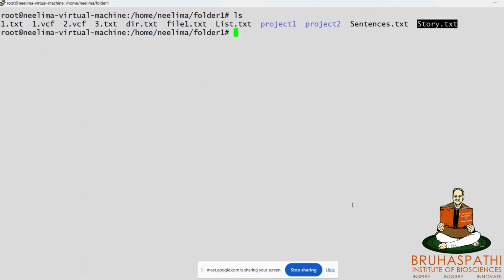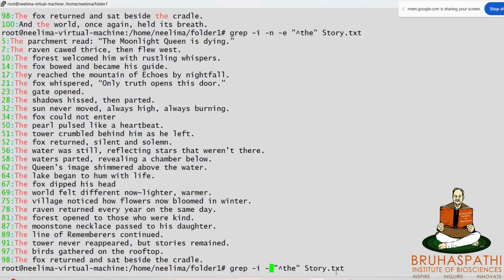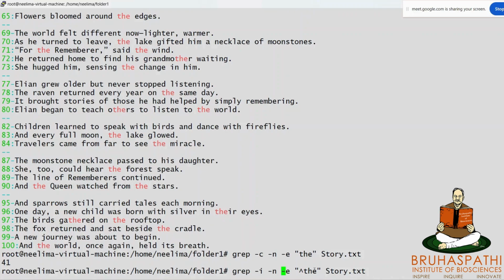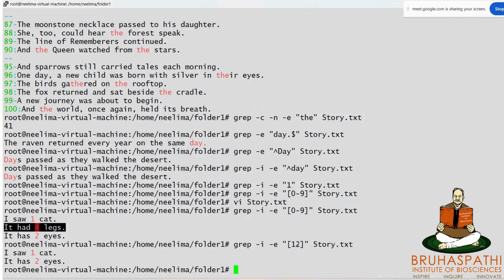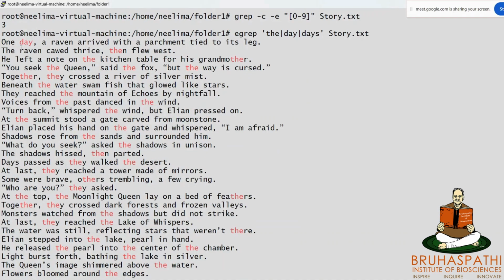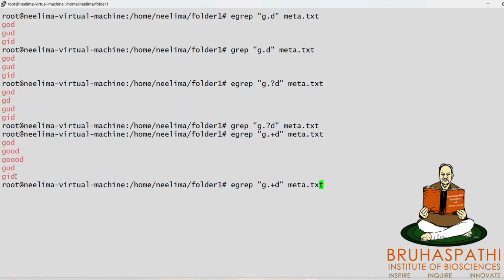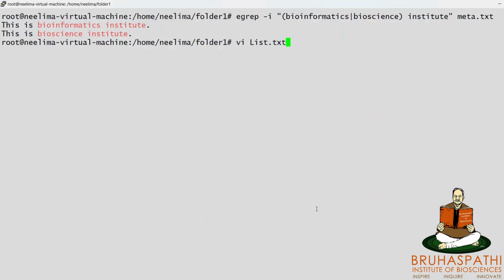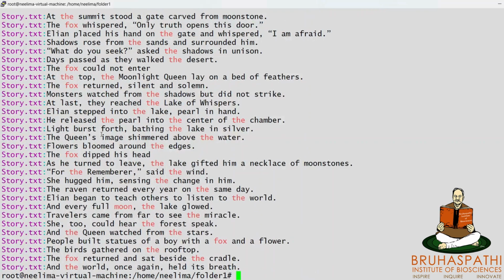Chapter 7 Part 1 RegularExpression Pattern Matching Grep